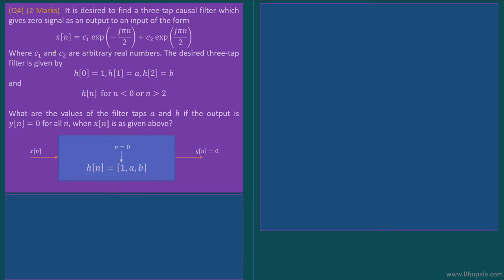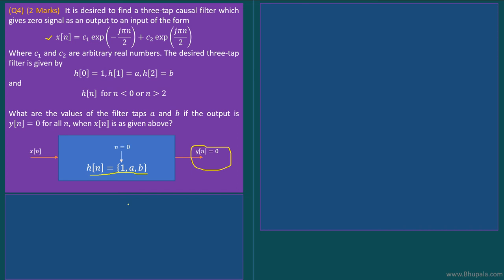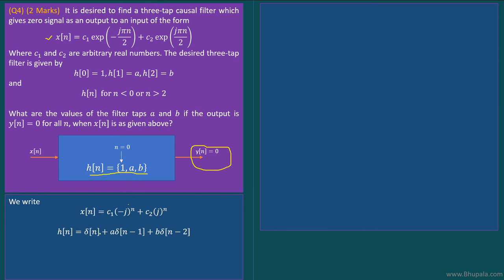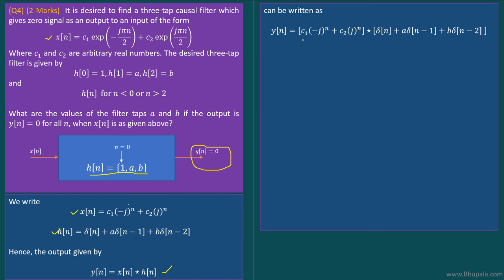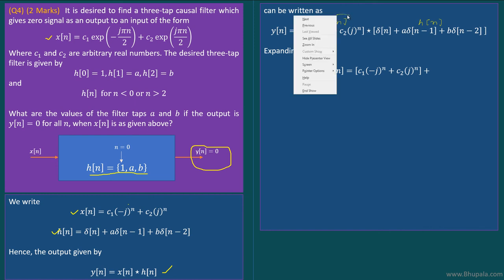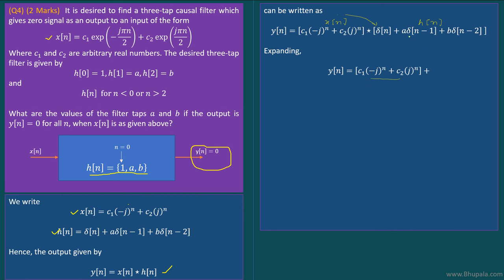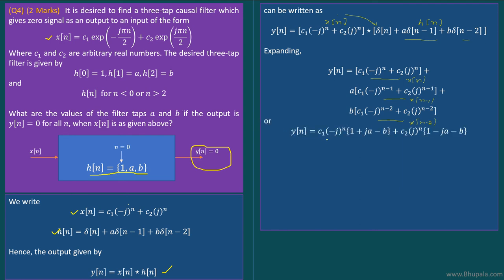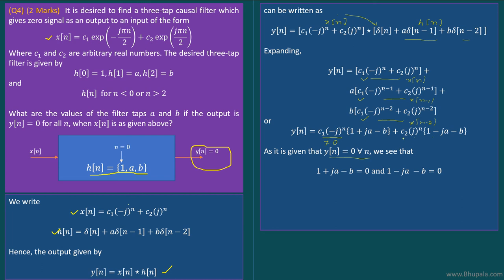GATE 2019 ECE Signals Systems Q04 Solution - Filter Design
In this video we discussion solution to a problem given in GATE 2019 in Signals and System in ECE Stream.